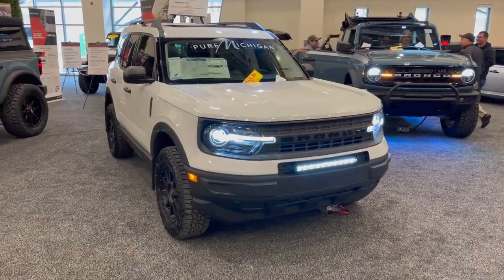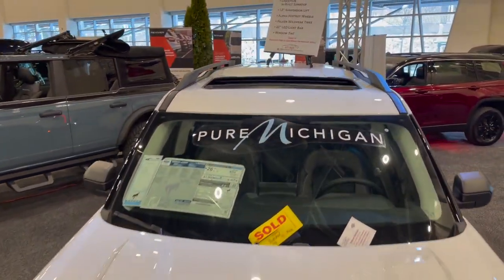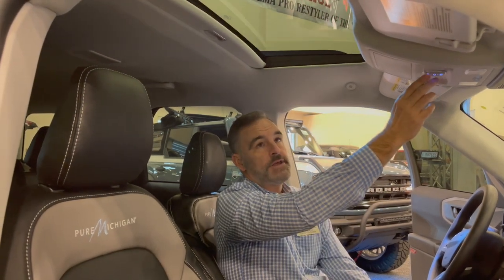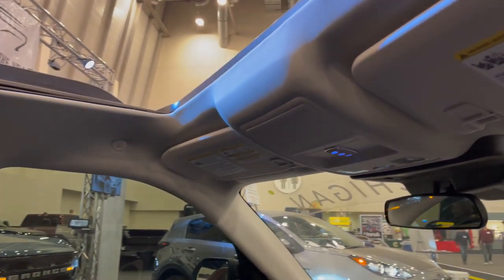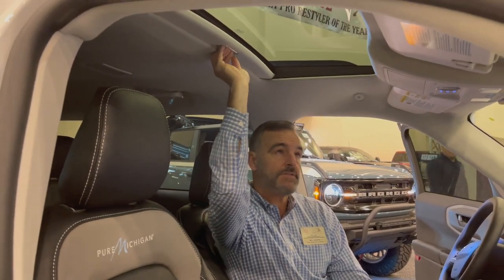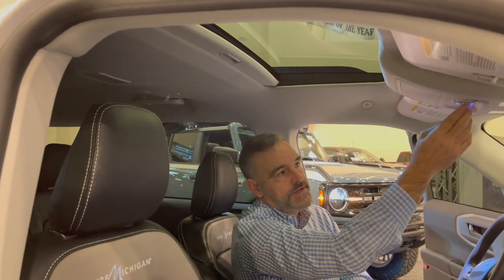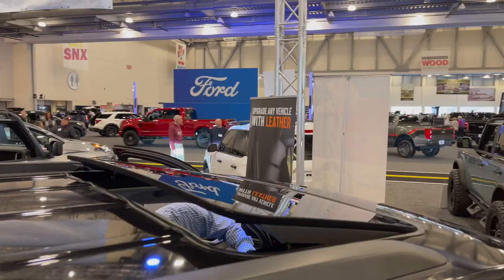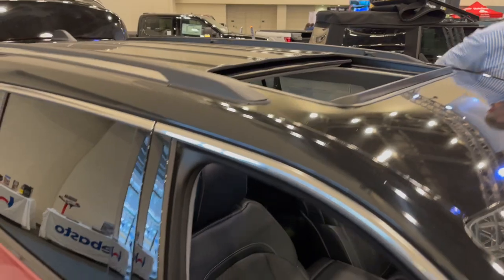2022 Bronco Sport with Hollandia 740 Power Sunroof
This 2022 Bronco Sport was not factory optioned with a sunroof. A Hollandia 740 Power Sunroof was expertly added by an authorized Champion Auto Systems dealer in Michigan. Discover Auto Image (autoimagemi.com) for an array of exciting upgrades, and find a Champion Auto Systems dealer near you to elevate your driving experience today!